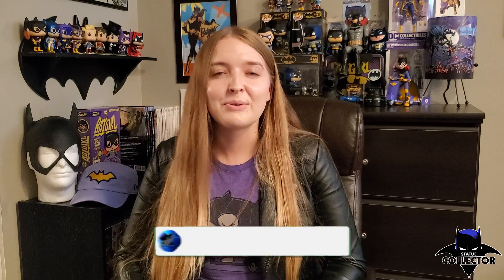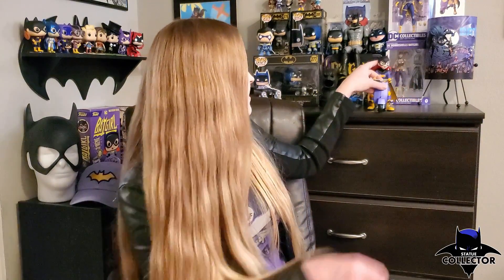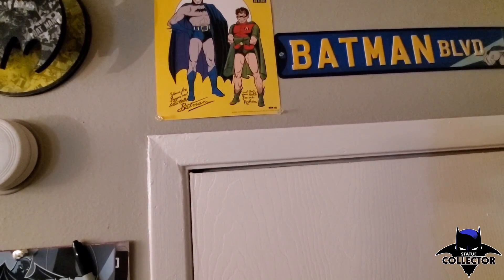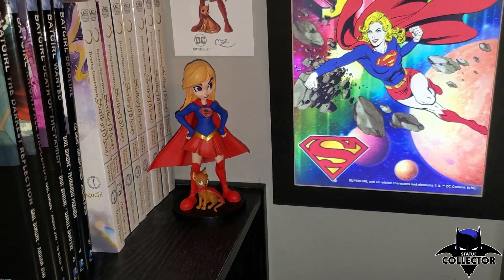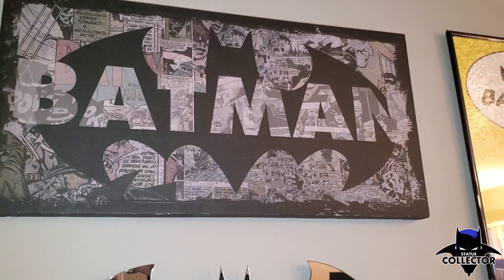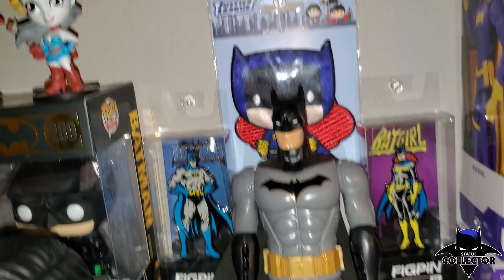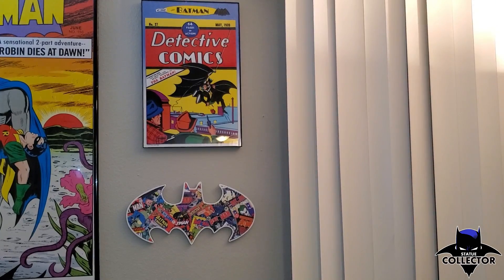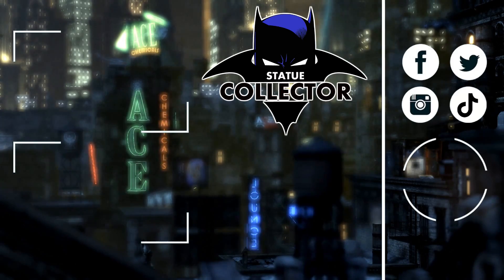Featured Collector Vol 39 ~ Katie Byers | Statue Collection GIRL CAVE Room Tour Display!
Featured Collector Vol 39 ~ Katie Byers | Awesome DC Collection Room Tour Display!

Special Thanks To Our Current Producers:
Yves Steffen
Joshua Falls
Rich Moulton
Nicholas Capote